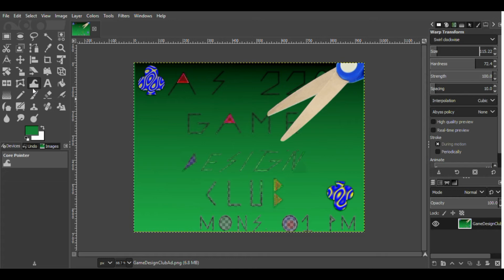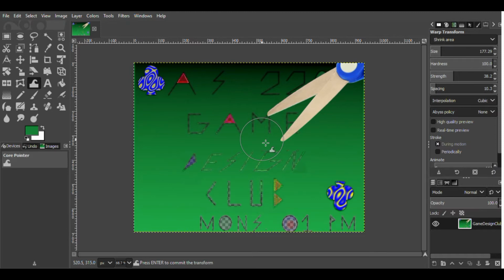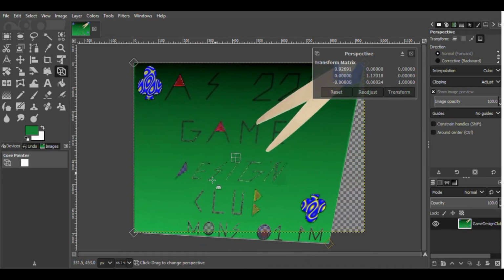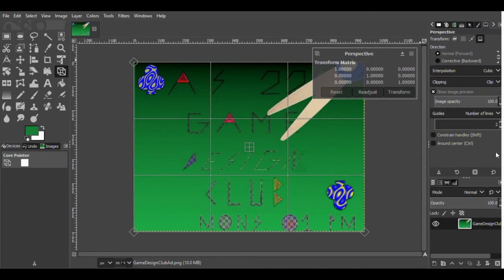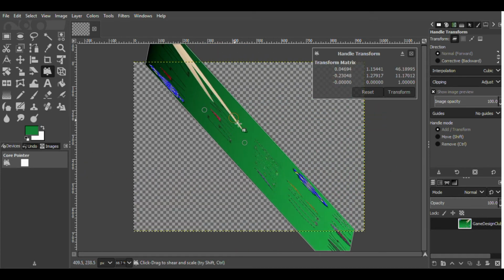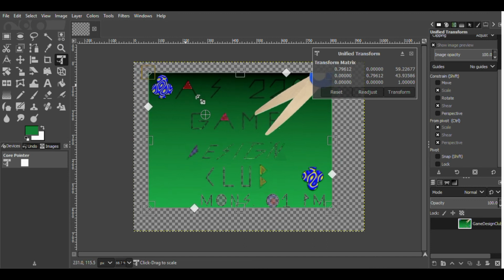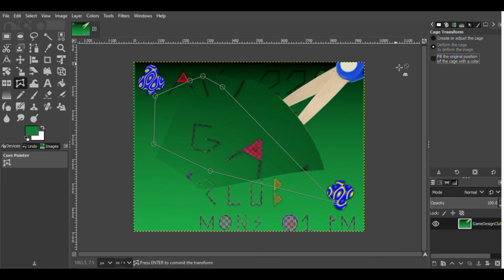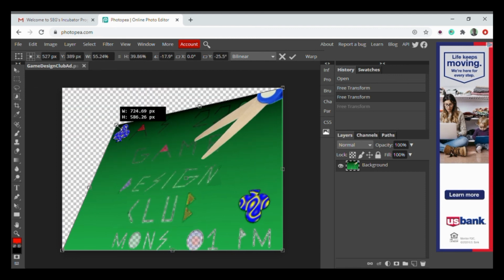Video Game Design Tutorial #9: Warp Tool and Advanced Transforms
In this tutorial video, I explain the advanced transformations, including the warp tool, or as it is called in Photoshop, the Liquify filter.

If you wish to join the game design club I am hosting, the Google Hangouts ID is: j9tiAYJ7BisYhKYK6

I also have a Facebook version of the group if you feel more comfortable joining that; in particular, the group name is "AS220 Game Design Club".